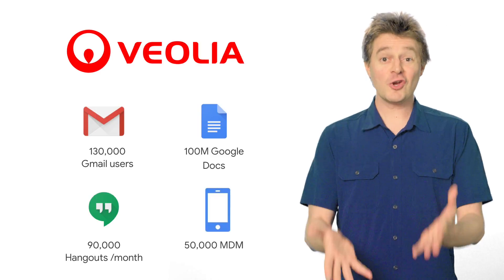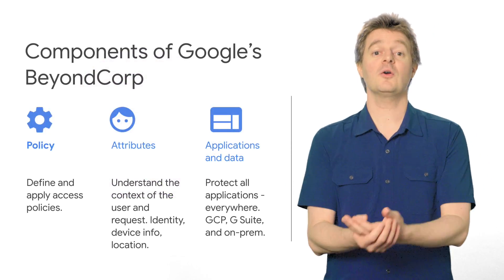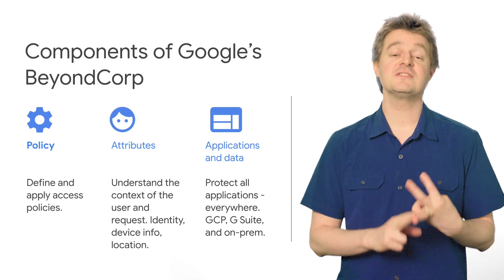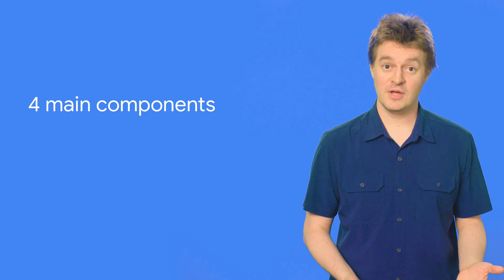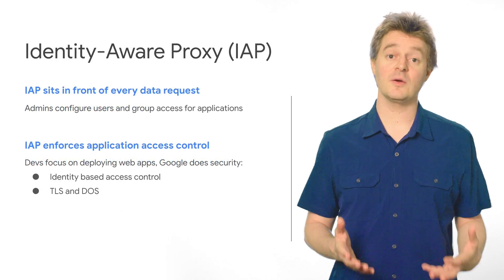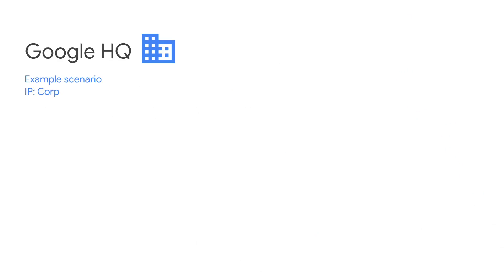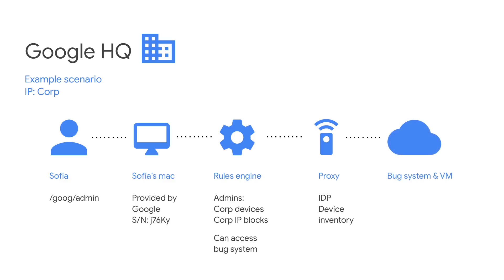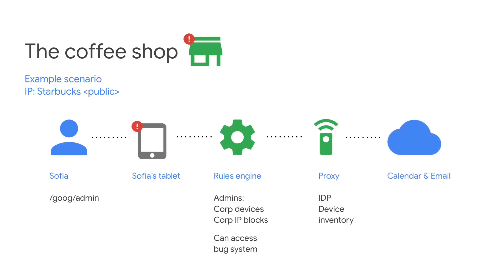BeyondCorp Beyond Google (Next Rewind '18)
Veolia, the french company, is a global leader in optimized resource management. With over 169,000 employees across five continents, the Group designs and provides water, waste and energy management solutions that contribute to the sustainable development of communities and industries. Now, as they move their entire infrastructure to the Public Cloud with a massive adoption of Google Cloud, come learn how they leverage context-aware security solutions from Google to build out a BeyondCorp model for their multiples employees throughout the world. Tools include global scale security proxies, ""unphishable"" 2nd factor, laptop security enforcement tools, and more.

Original talk by Antoine Castex and Ameet Jani
Rewind by Max Saltonstall